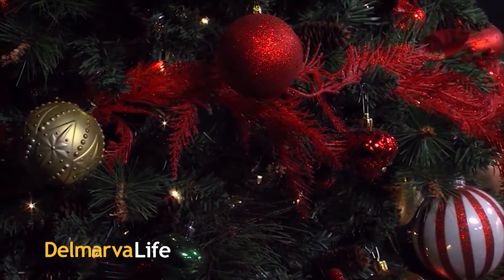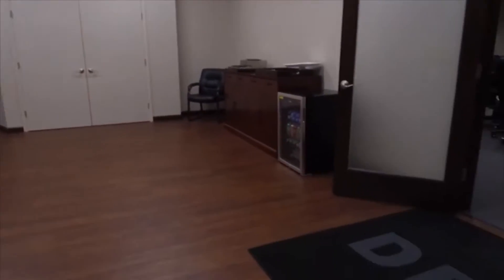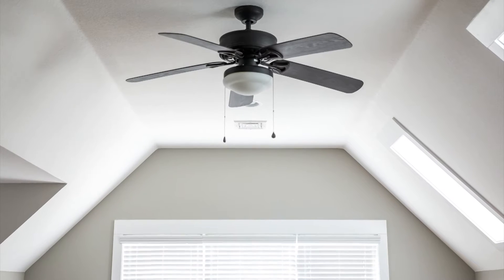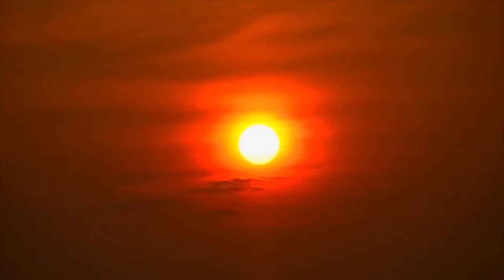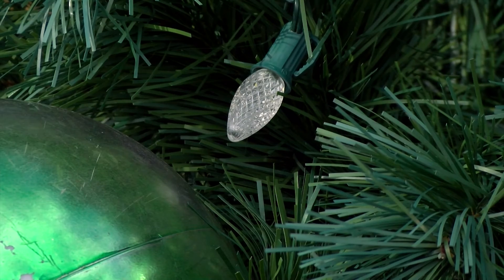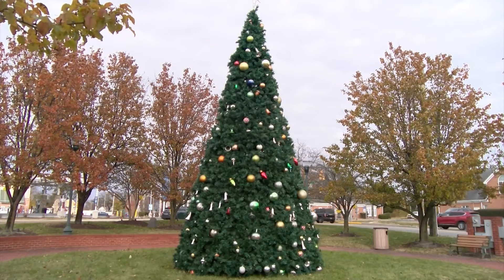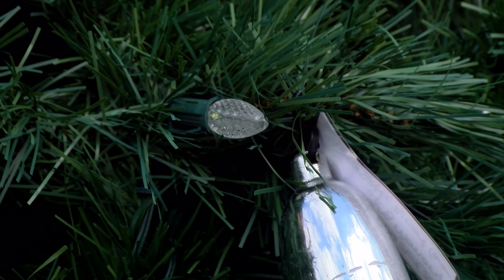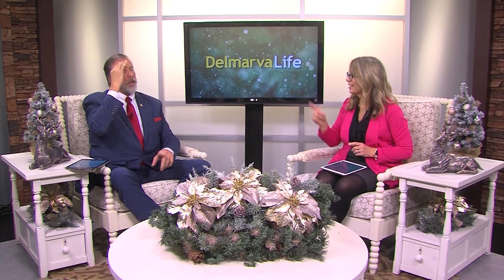Paid Segment by DEMEC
Deck the halls with energy-saving solutions. We learn ways to save this holiday season when we visit Delaware Municipal Electric Corporation.